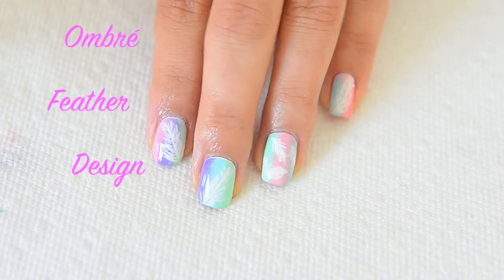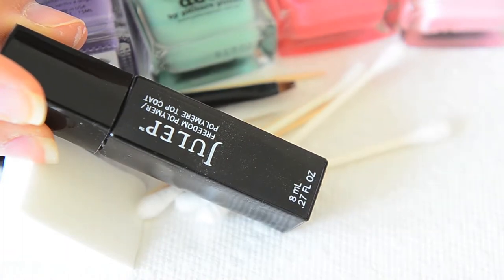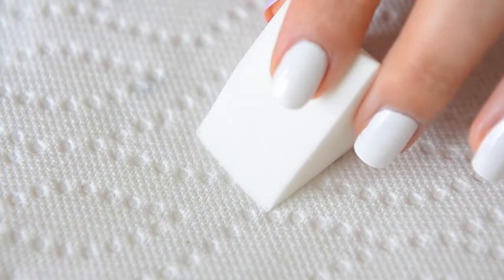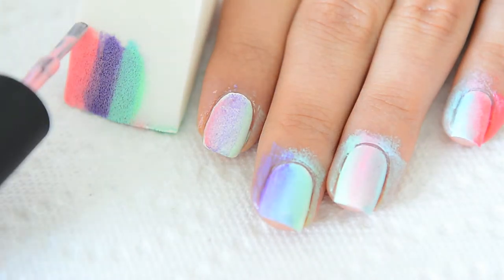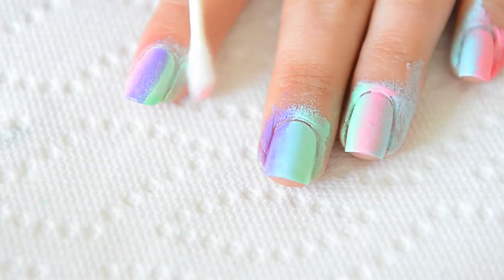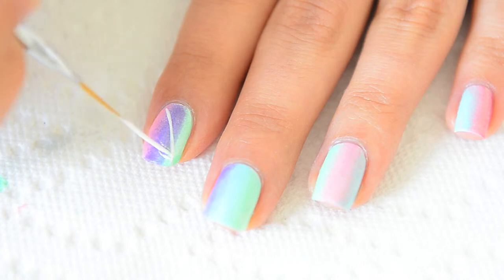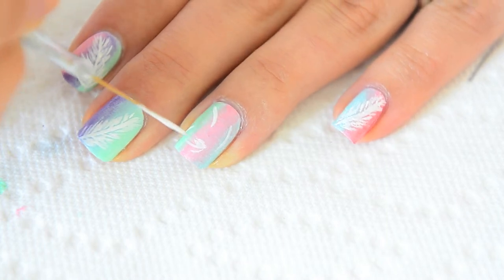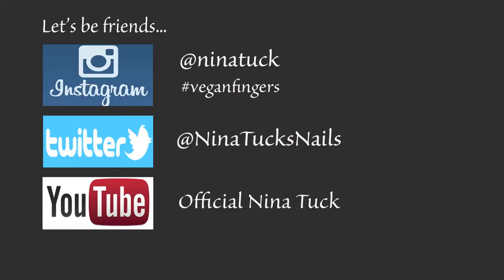How To - Ombre Nails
Tutorial: Ombré Feather Design - with Nina Tuck

(veganfingers to show me your recreations)

Follow along with Nina Tuck to create this soft and feminine ombré feather nail art. You can customize your look by using different combinations of colours, add glitter to the feathers, or leave the nails plain with ombré.

TIPS
- Allow plenty of time between coats to avoid smudging your design.
- Clean the striping brush between applications; normally before dipping it into more polish.
- If you do not like big cleanups, try placing tape around your nails or apply a peel off base.
- I only applied 3 coats to build up the opacity of the ombré, but 5-7 coats would have been ideal.

- Picture Polish in "Honey Dew" (similar "Fairy Floss" (similar and "Coral Reef" (similar

***All designs, video, and pictures are created by Nina Tuck and are not to be replicated without verbal permission. Please give due credit when recreating any designs by Nina Tuck. All products shown in this video were purchased solely by Nina Tuck. Music used in this video originates from the YouTube music library.***